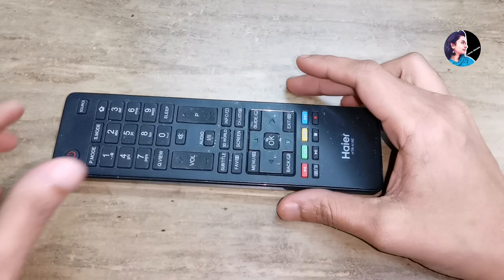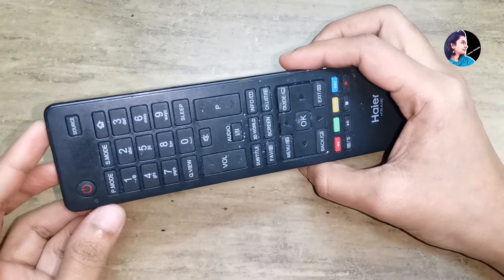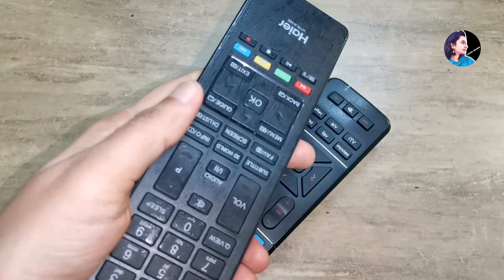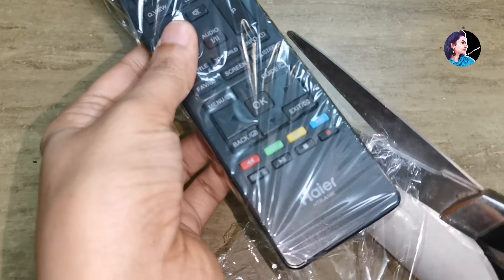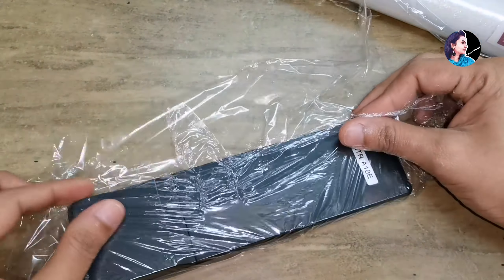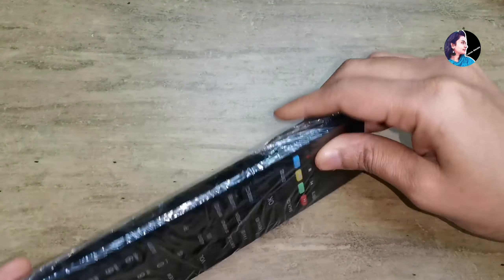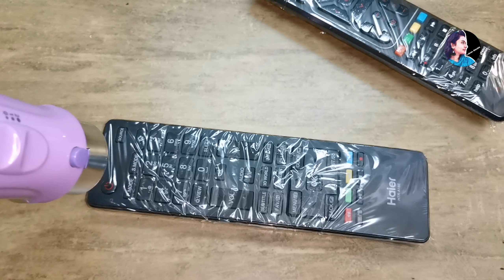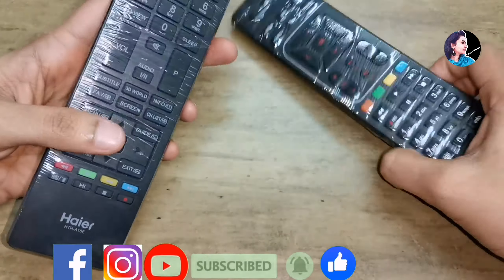ടിവിയുടെ റിമോട്ട് കേടാകുന്ന പ്രശ്‌നത്തിന് ഒരുപരിഹാരം|how to cover tv remote control|diy malayalam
how to keep tv remote control | malayalam home tips|TV remote control tips